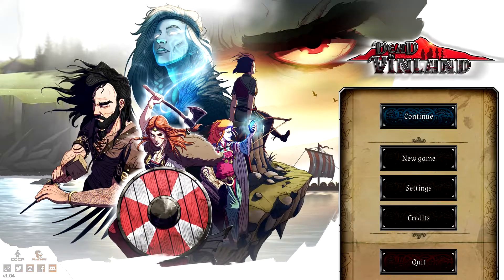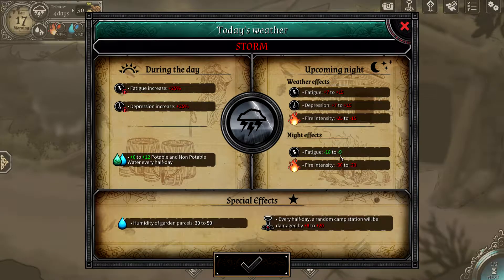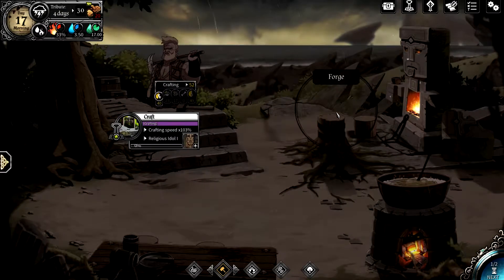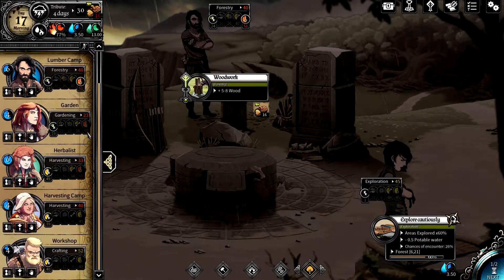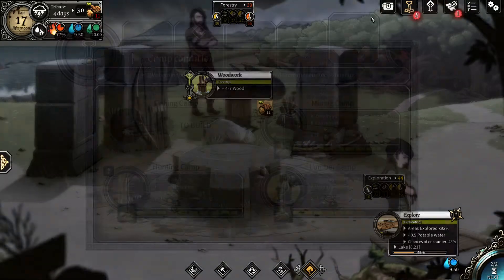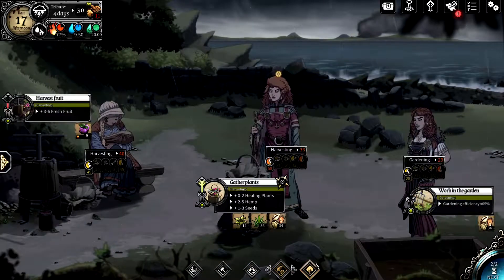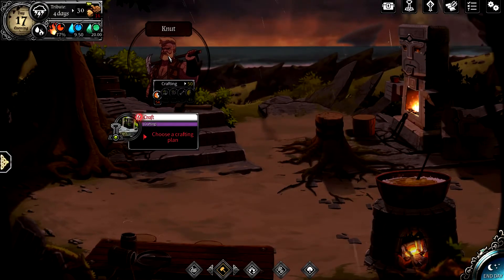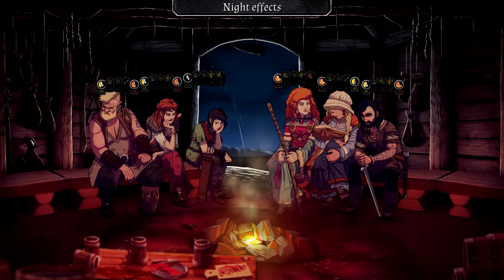Sunday Sampler [Quick Look]: Dead in Vinland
This week's Sunday Sampler takes a quick look at a Dead in Vinland, a story based survival management game devloped by CCCP and published by Playdius & Plug in Digital.

All games in the Sunday Sampler series, unless otherwise stated, are review copies.